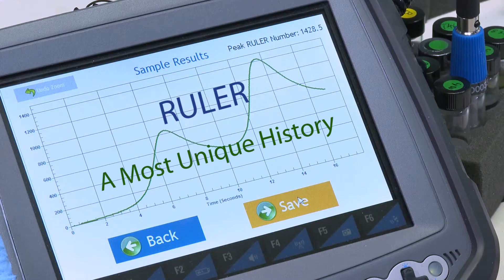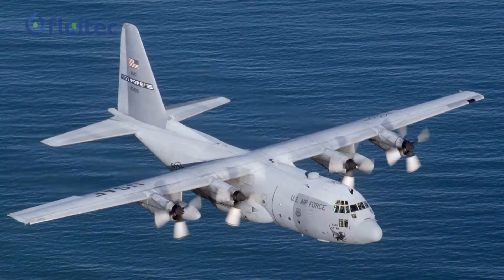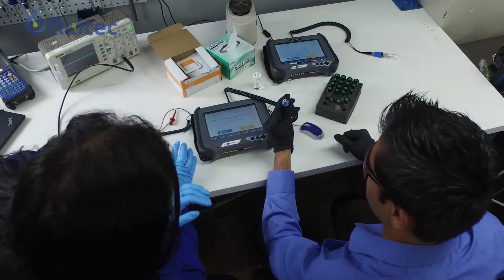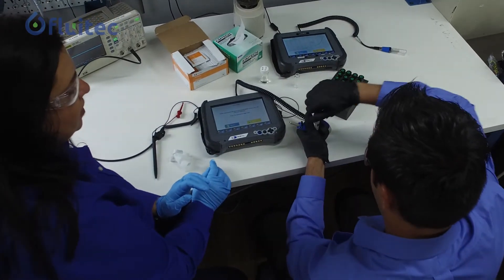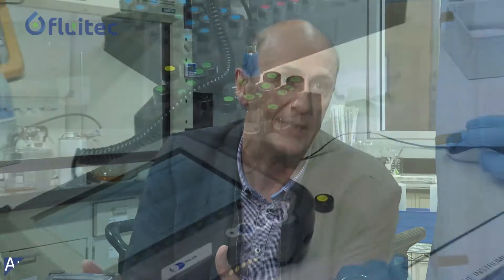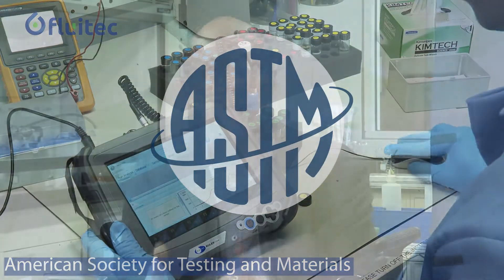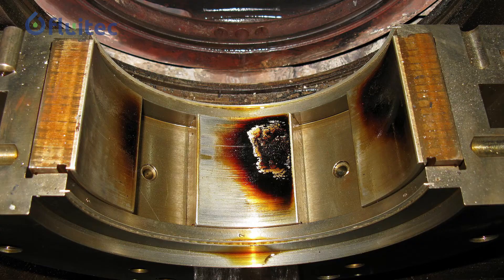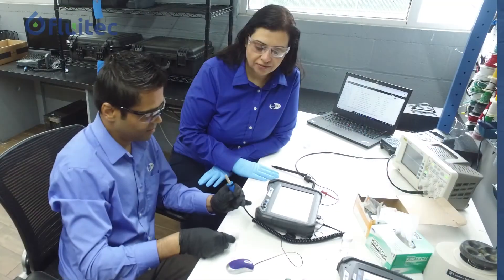RULER - A Most Unique History (Remaining Useful Life Evaluation Routine)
All oils eventually fail due to oxidation. In many applications such as turbines, hydraulics, compressors and aerospace, oxidation is the primary mode of failure. In these applications, the most important additive components are antioxidants. The patented RULER™ uses Linear Sweep Voltammetry to quickly and accurately measure active antioxidants in lubricants and easily trend the depletion of these critical additives. With this information, you now know how much longer your fluid may last. We call this the oil's Remaining Useful Life (RUL).